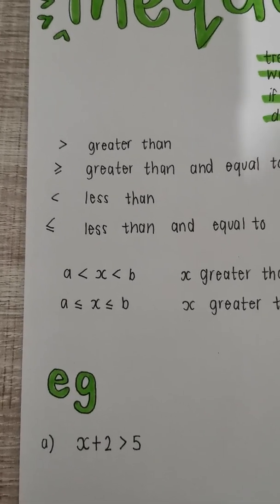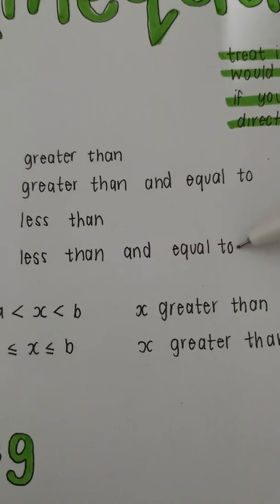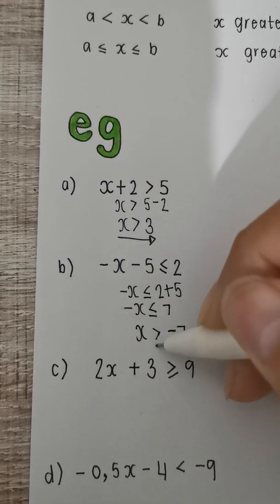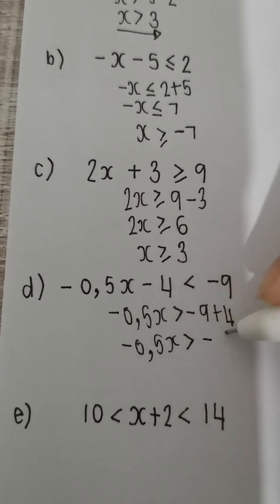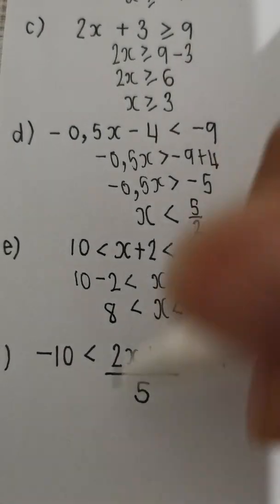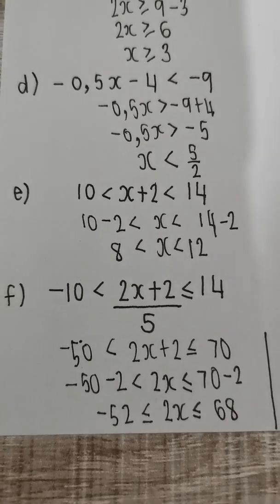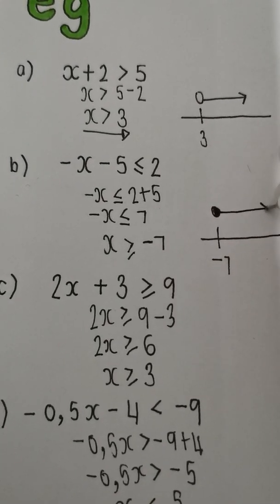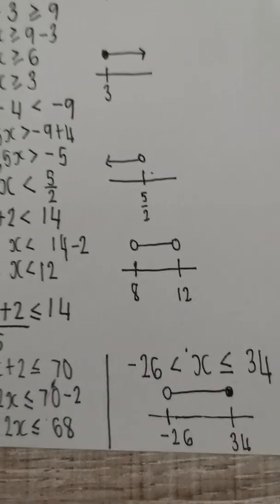Grade 10 | Linear Inequalities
Includes what it would look like if we plotted them on the number line (assuming all were elements of Real Numbers)